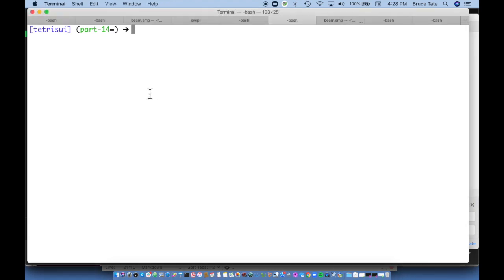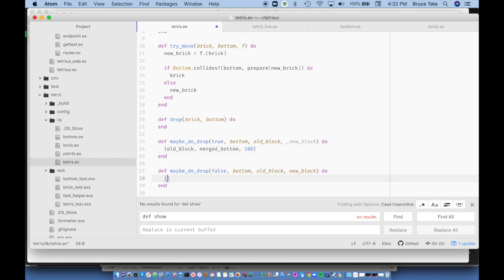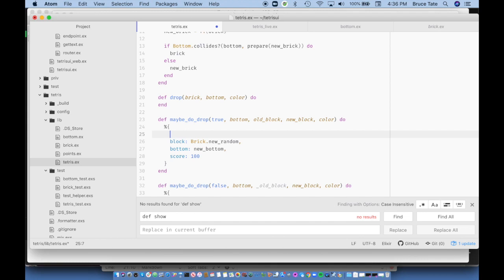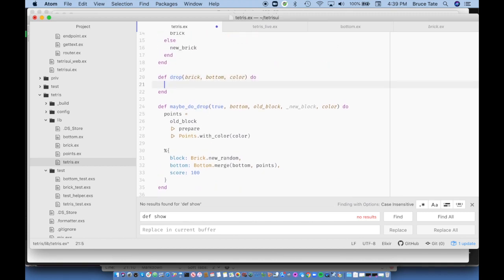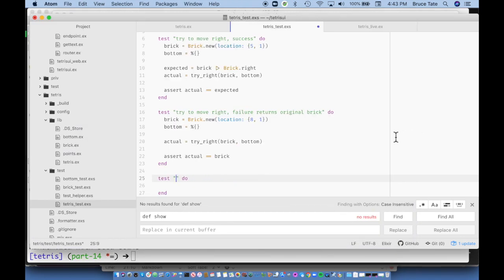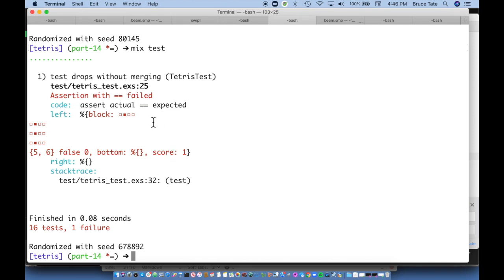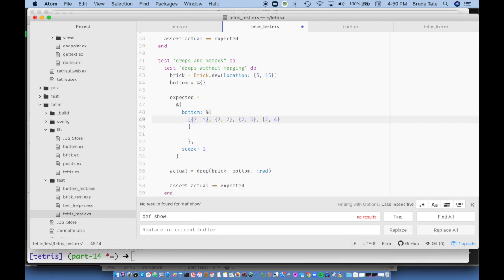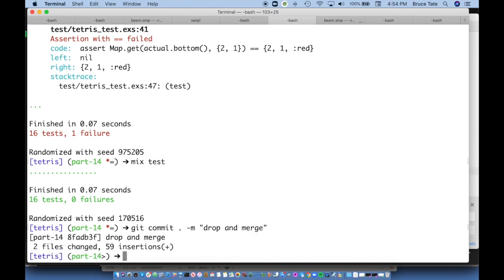Phoenix LiveView Tetris in Elixir 17